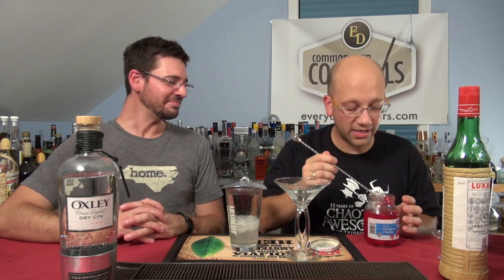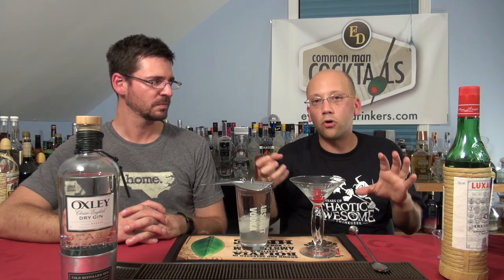How To Make The Aviation Cocktail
The Aviation Cocktail, a classic gin and maraschino liqueur recipe that will really give you an appreciate for the flavor of maraschino liqueur...for good or bad.

Taste Profile: Crisp gin followed by an organic "weed/grass" like flavor with fairly forward earthy tones. Big maraschino liqueur impact on this cocktail.

We are using Oxley Gin for this cocktail because itapos;s probably the best gin in the world right now. The question we have, does Maraschino liqueur kill the great qualities of Oxley or amplify them--it is a tough call.

Question of the Day: Have you ever spent $50 or more (in your own monetary measure) on a single spirit/alcohol?

Recipe:

2 oz gin
1/2 oz maraschino liqueur
1/4 oz lemon juice